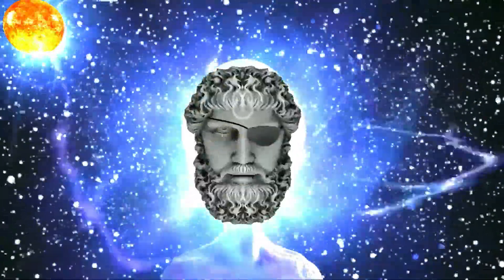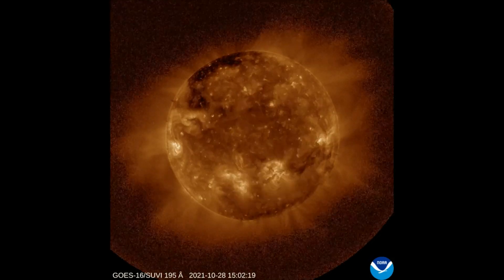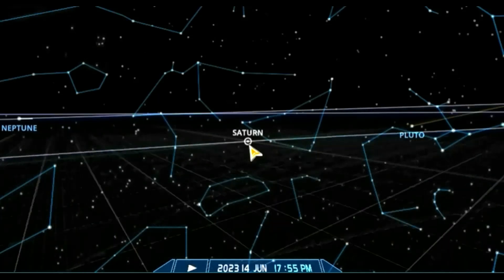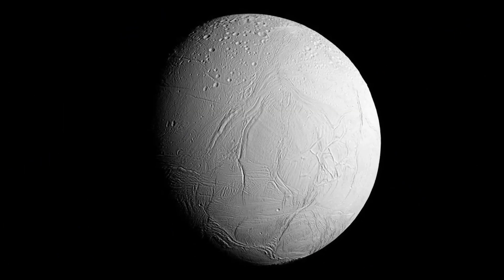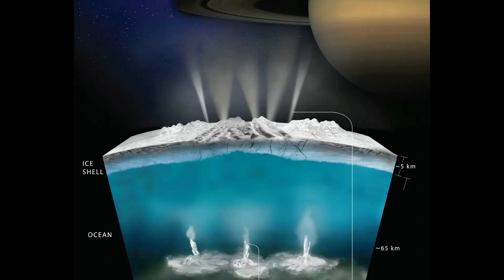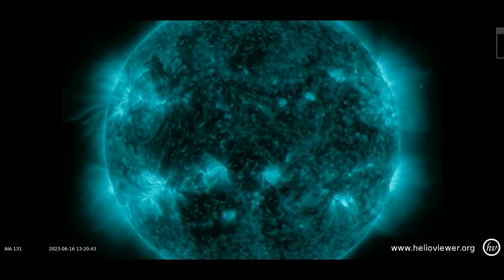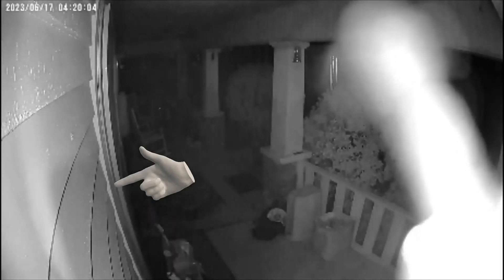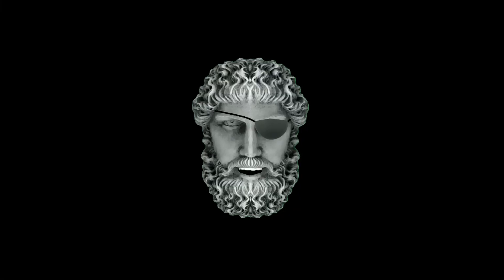Solar eruptions, and odd creature caught on security camera